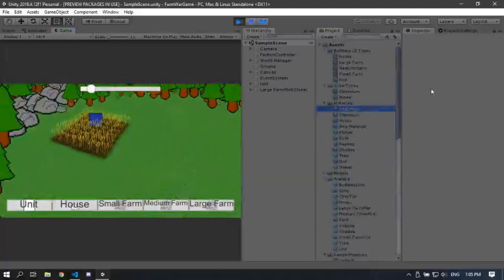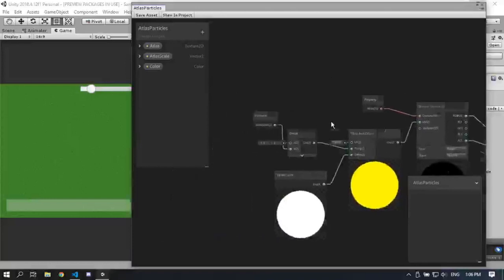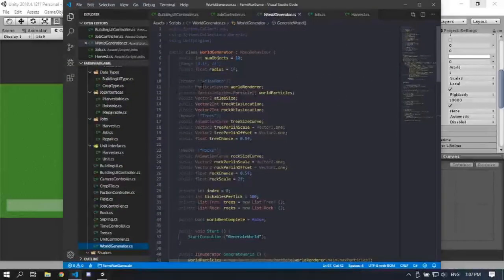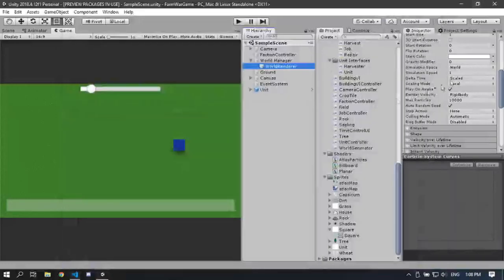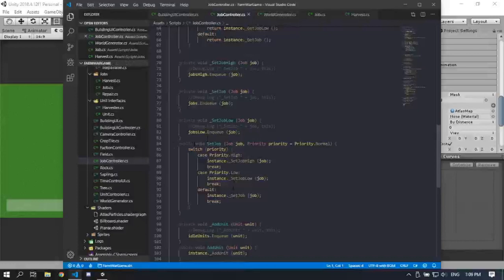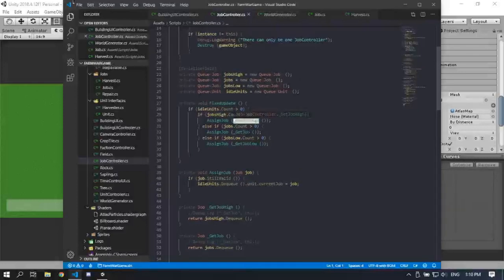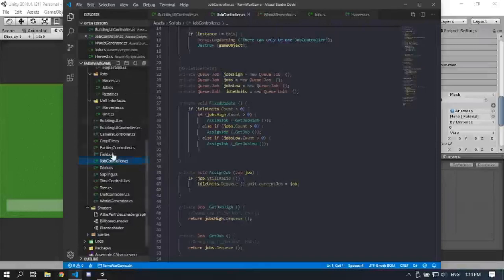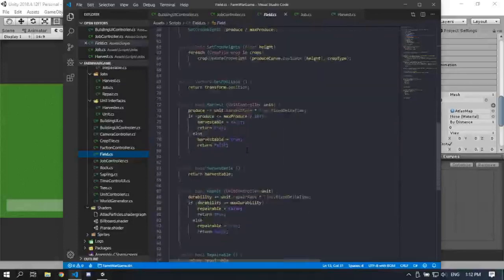Particle Based Rendering System - Mini Devlog #1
Hello anybody and welcome, this is the first in a new series on mini projects, in which I attempt to learn and create new features and explore possible ideas for future projects, do subscribe the content can only get better.